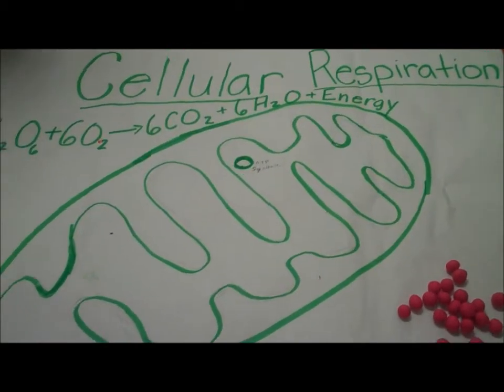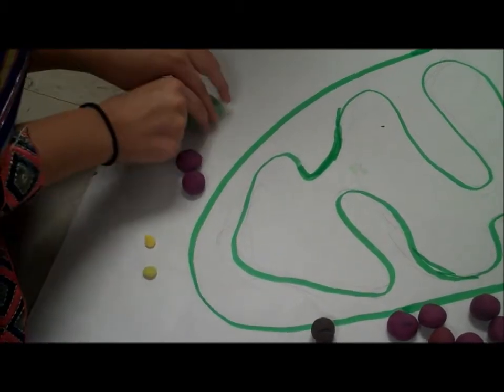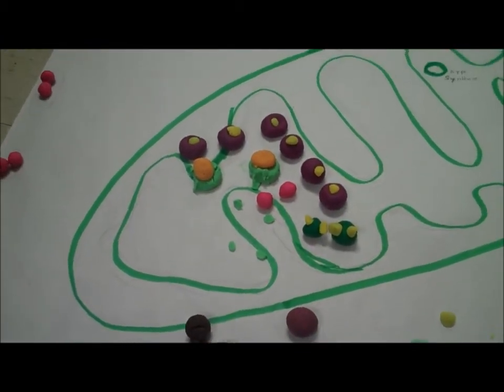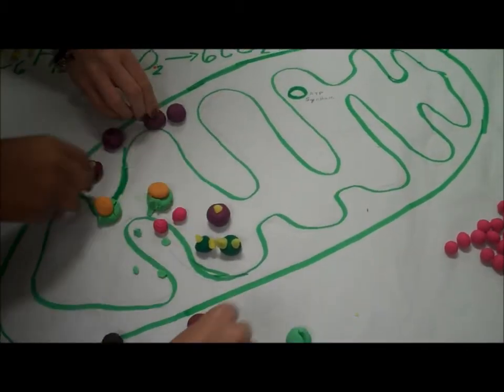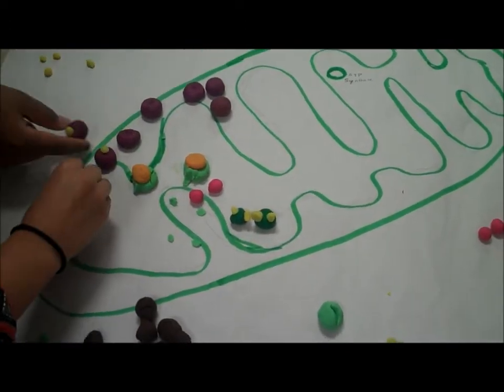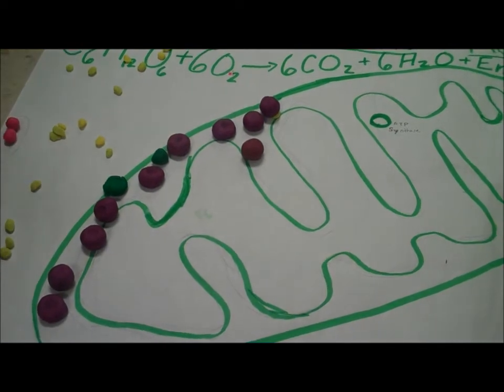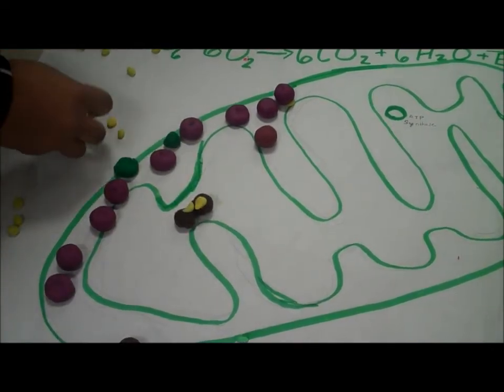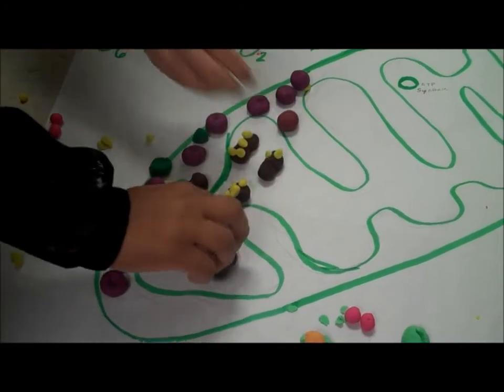CR Rajia, Madelyn, Marie